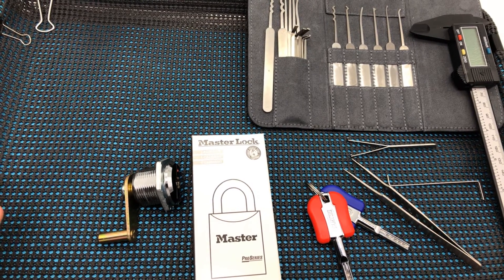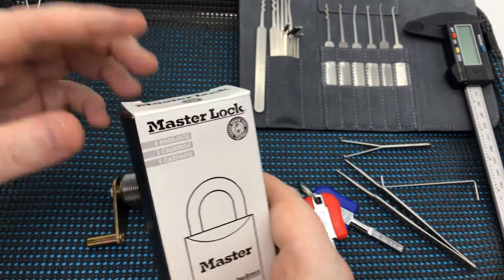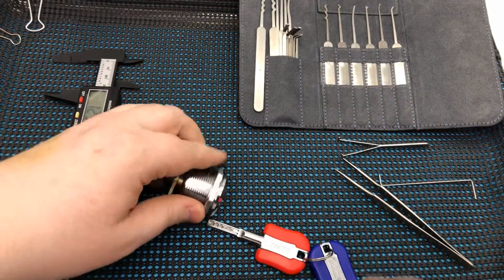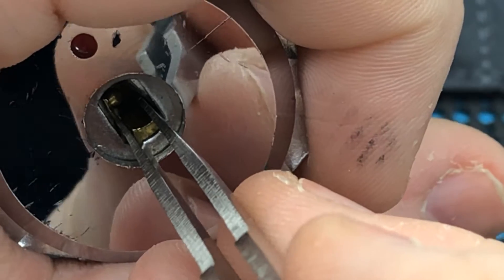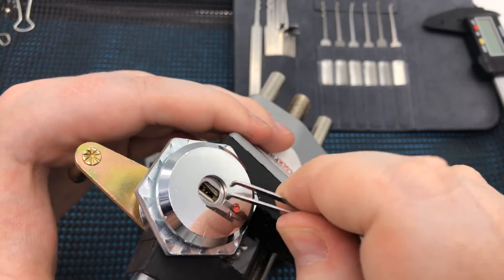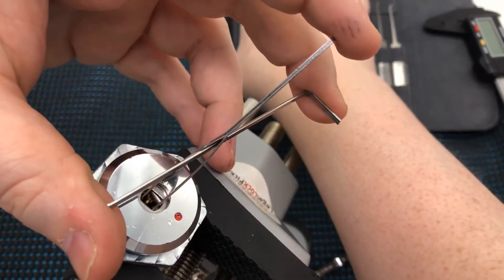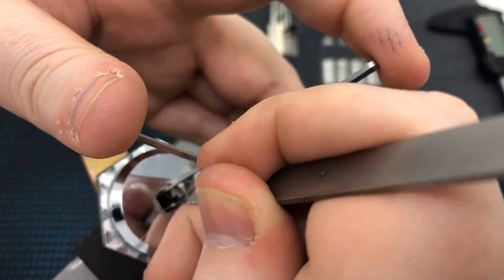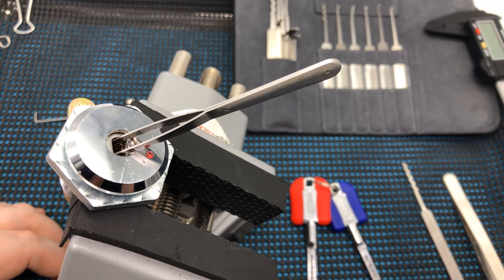[118] Cam lock picked you’ve never seen before!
[118] This Damuzhi cam lock gave me quite a bit of trouble, however once I got the tensioning situated I had no problem using my brand new TOool lock picks & fell quite easily.

The picks used in this came from "ToooL" & can be found

I try to pick random comments from each video in a given week or week(s) & reward those dedicated subscribers who enjoy the content for the content. That being said you have (7) days to touch base with me, average wait time is 2 weeks or 4 weeks+ if you are not in America. I truly hope you enjoy your Masterlock pro series 7050

Have a passion for Locks, Lockpicks & a challenge? Then you've reached the right place! Entry is possible & our goal here is to test all the tools along the way